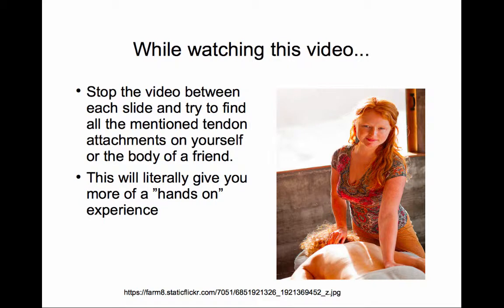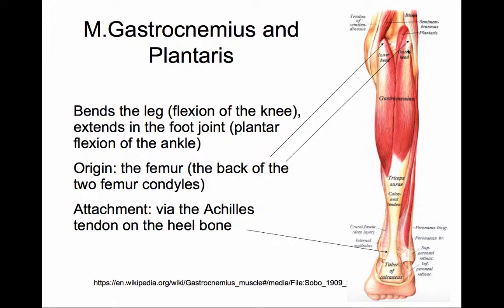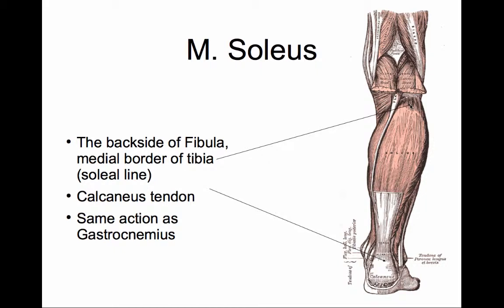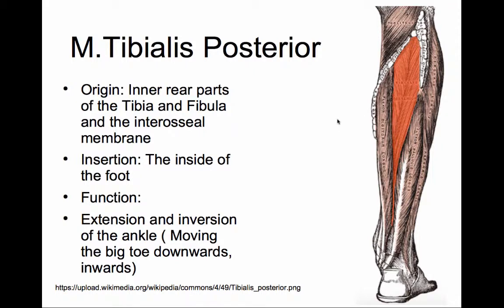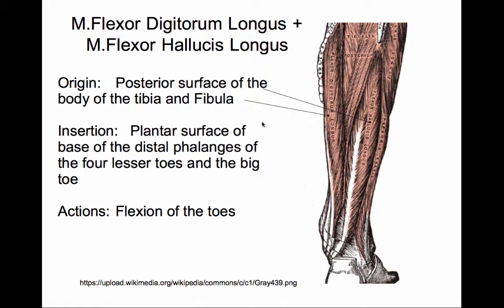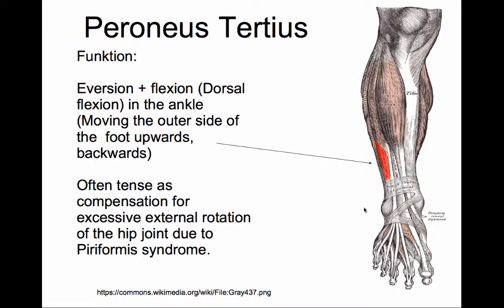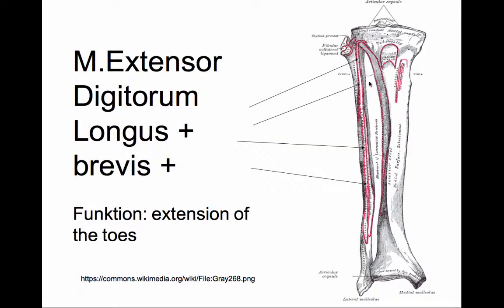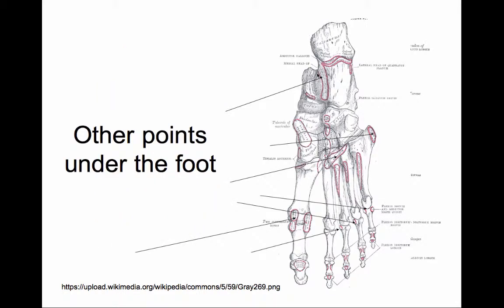Tendon Attachment Therapy Part 7, Knee, Shank and Feet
Tendon Attachment Therapy is a way to treat muscle tension on by pressing the tense muscles sore tendon insertions until the pain subsides.